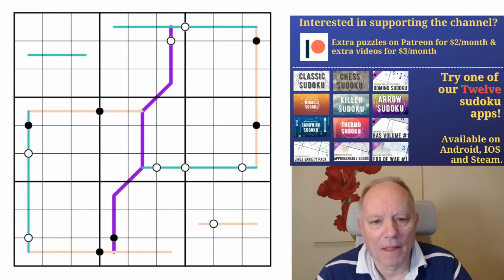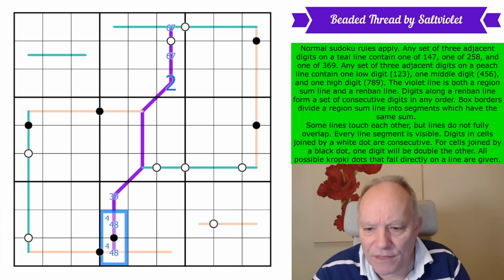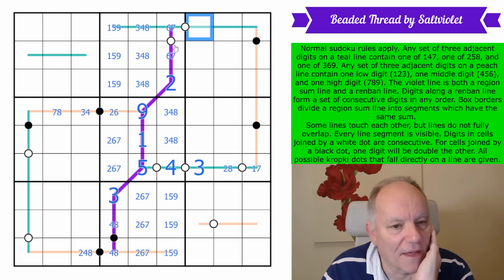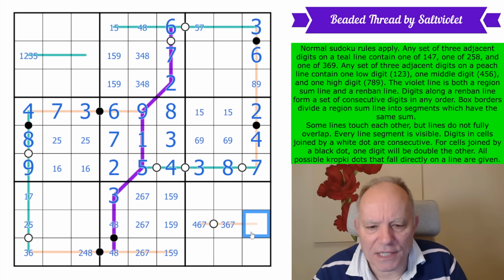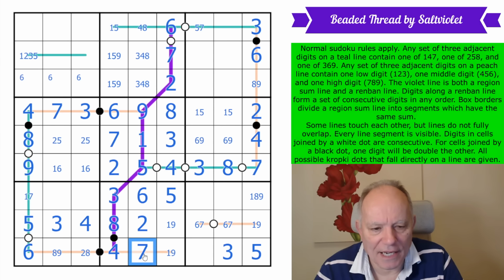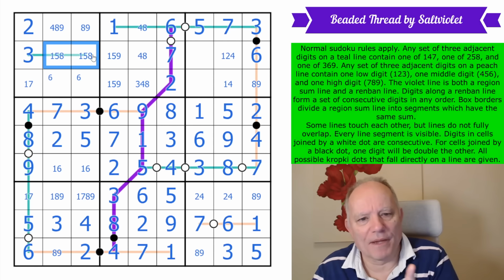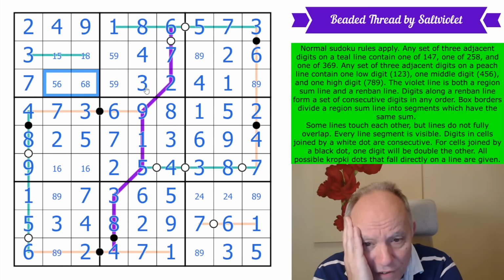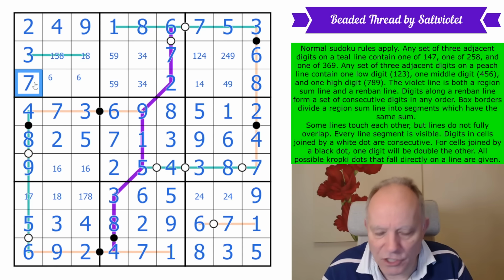Staring at an Impossibility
Here's where you can try and better Mark's performance with Beaded Thread by Saltviolet
Normal sudoku rules apply. Any set of three adjacent digits on a teal line contain one of 147, one of 258, and one of 369. Any set of three adjacent digits on a peach line contain one low digit (123), one middle digit (456), and one high digit (789). The violet line is both a region sum line and a renban line. Digits along a renban line form a set of consecutive digits in any order. Box borders divide a region sum line into segments which have the same sum.
Some lines touch each other, but lines do not fully overlap. Every line segment is visible. Digits in cells joined by a white dot are consecutive. For cells joined by a black dot, one digit will be double the other. All possible kropki dots that fall directly on a line are given.

Your trip around the world in our November Patreon reward sudoku hunt, “Put Out More Flags”, must be completed by the 20th in order to have a chance at the prize! You will love these seven sudoku puzzles with a wide variety of rulesets (and some lovely flag images). Just $2/month for the monthly reward, $3/month (or higher) for solution videos. Lots of other great content available, including crosswords (including some Listeners) and Connections videos – along with past rewards! Your support makes a big difference to us – thank you!

▶ BREAKING NEWS: A brand new app, Classic Volume 2, joins our large number of apps. In this app you will find normal rules applying with some lovely logic, featuring ourselves, Nikoli, and the great British constructor Sam Cappleman-Lynes. You can also find the Sudoku Worms (from Phistomefel, Marty Sears, James Sinclair, and Michael Lefkowitz), Fog of War, and many other variant types. Every app is full of hand-crafted puzzles with hints provided by Simon and Mark.
with links to all outlets. ◀

▶ LOOKING FOR HOLIDAY GIFTS?  FIND OUR BOOKS HERE ◀

▶Credits◀
SOFTWARE: Thanks to Sam Cappleman-Lynes and Sven Neumann
Logo: Melvyn Mainini
Opening Credits: Burak Mescioğlu

▶ Contents ◀
0:00 Theme Music & News around the channel
1:36 Rules of today’s puzzle
4:15 Start Of Solve - Let's Get Cracking!